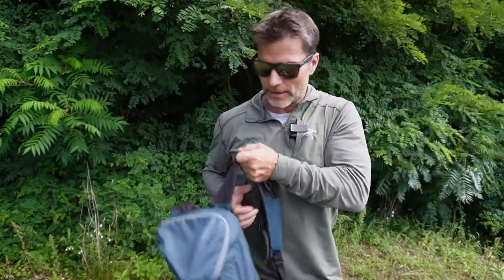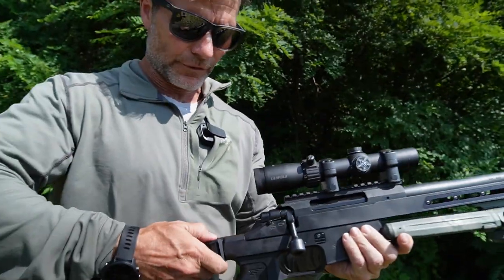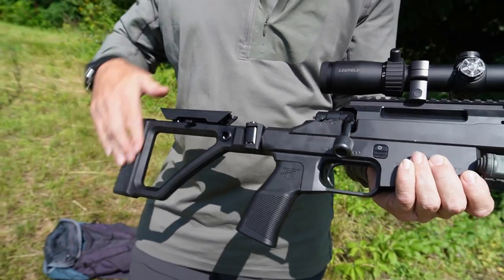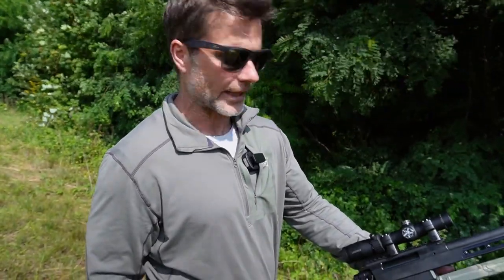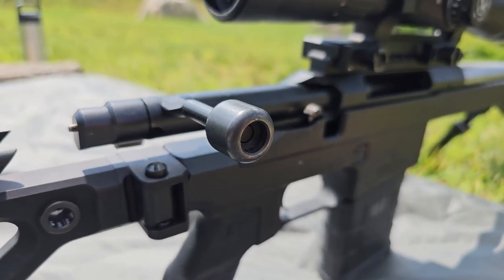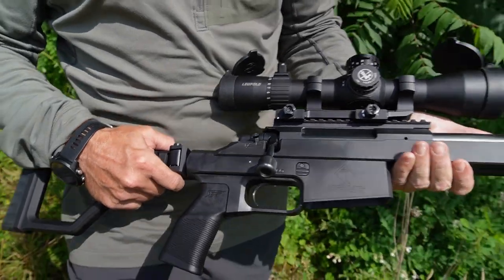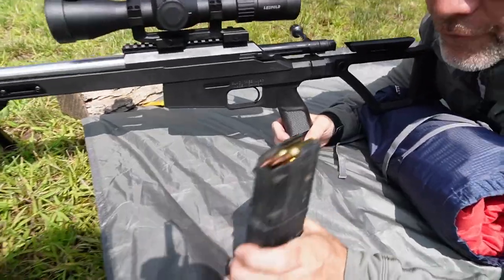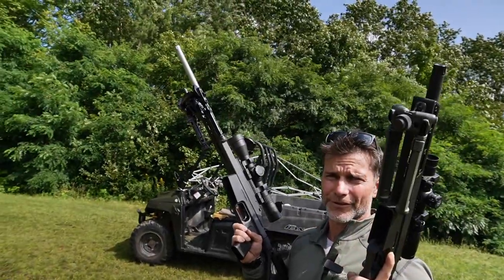BCL "SHORTY" .308 Howitzer & Bronco Hunter Rifles Are Released!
Black Creek Labs presents the 9.5" compact rifle for hunting and survival.  They also showcased the Bronco Hunter.

Product Links We Use/Used:
Camera Light
DJI RS3 Gimbal
Go Pro
Ear Protection
Must Have Eye Protection
Targets we use (Splatterburst)